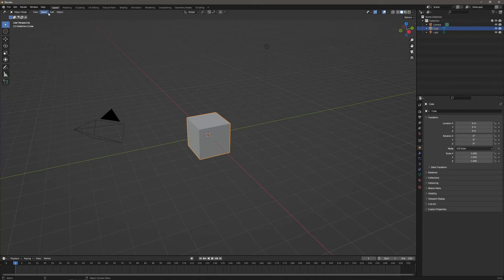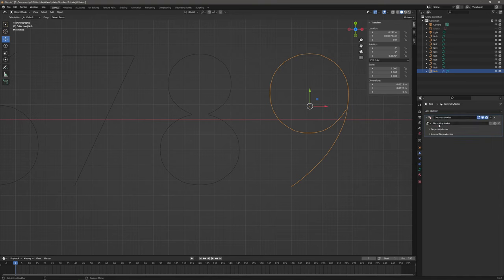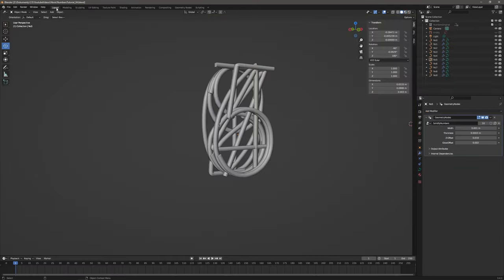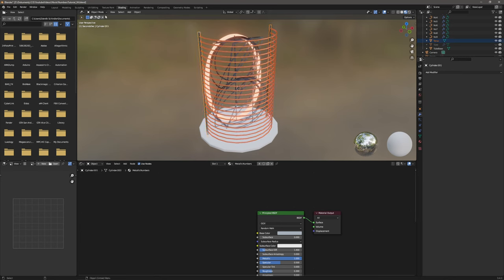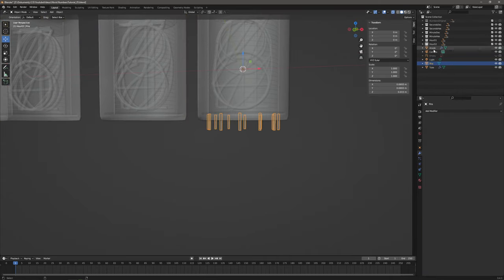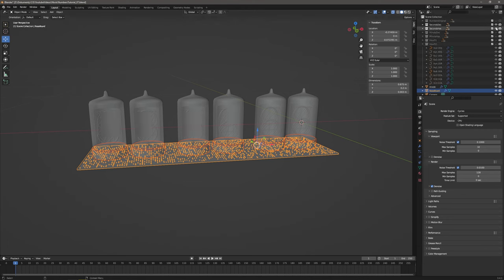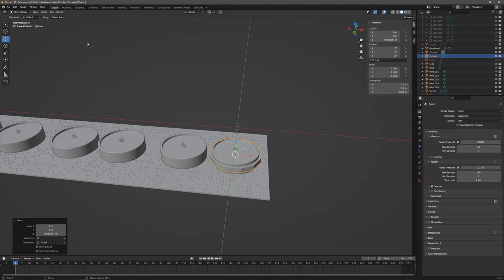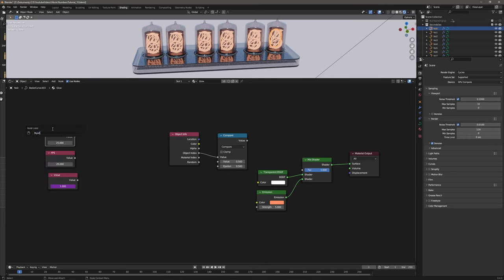Nixie Clock in Blender - Full Project Tutorial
A full tutorial for working Nixie clock in Blender 3.X. - Modelling, Geometry Nodes, Shaders, Rendering

0:00 Intro
0:20 Curves - making the digits
13:50 Geometry nodes - solidifying the digits
22:48 Arranging the digits
26:25 Material of the digits - Metallic and glow
29:25 Modelling glass tube and internal parts
46:10 Glass material for the tube
49:40 Placing the components, adding pins and socket
1:01:20 Making a baseboard with geometry nodes
1:13:15 Modelling acrylic case
1:39:20 The clock shader
1:54:00 Outro - some final words, additional modifications and tips